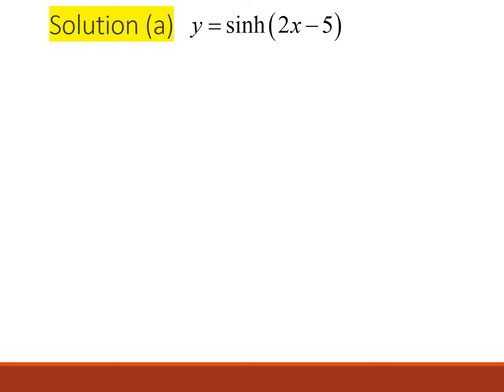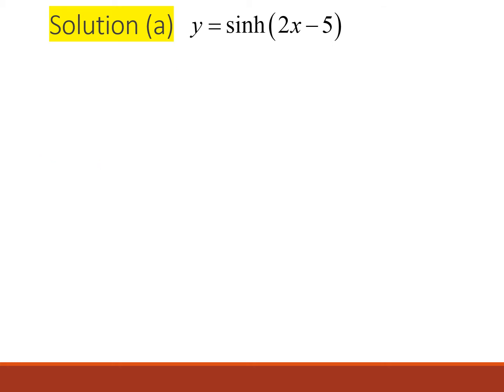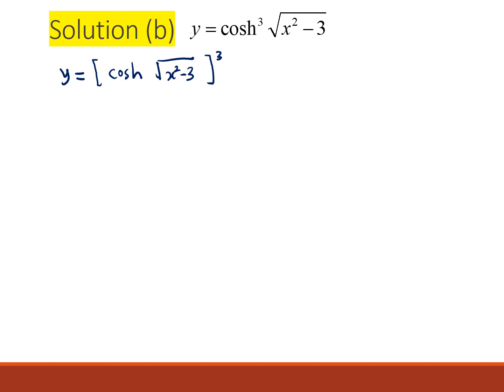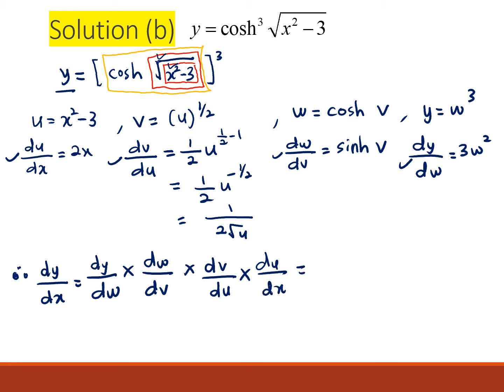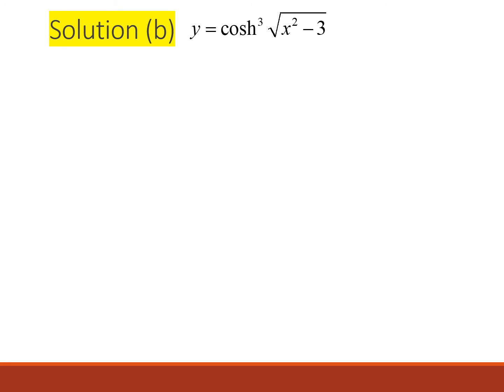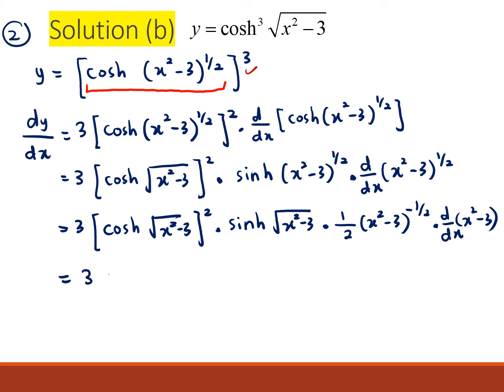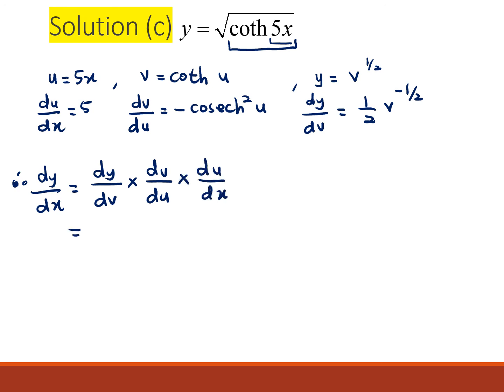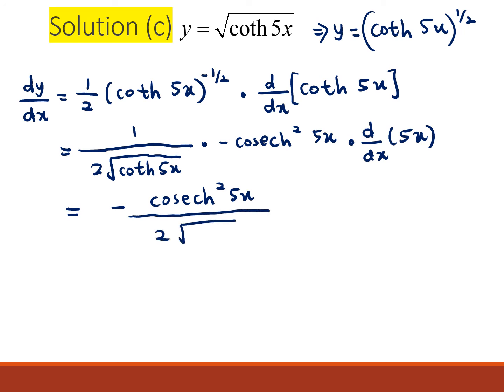1.2b Differentiation of Hyperbolic functions